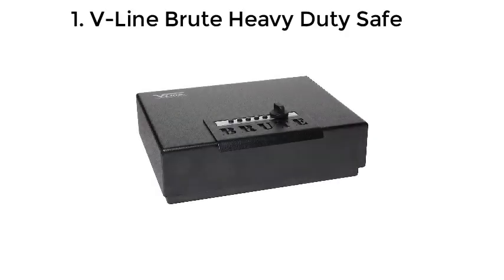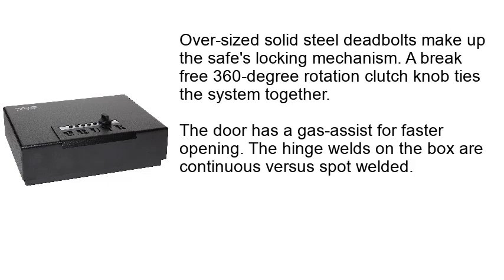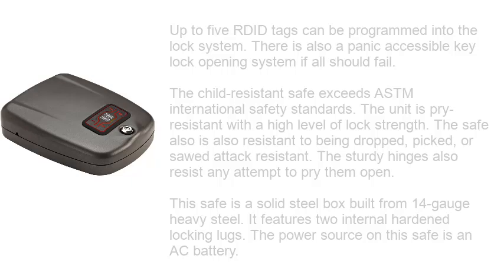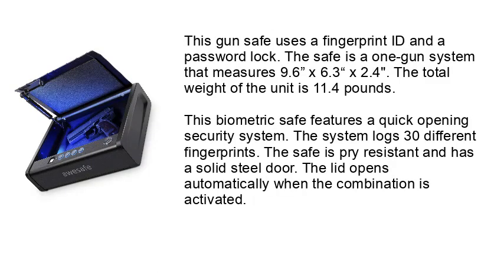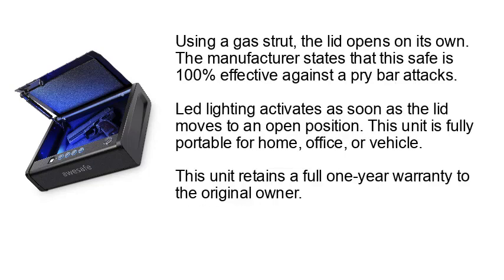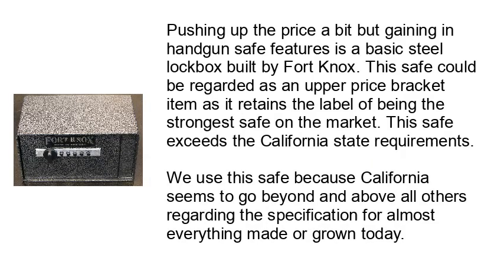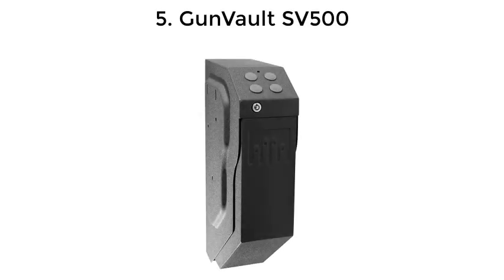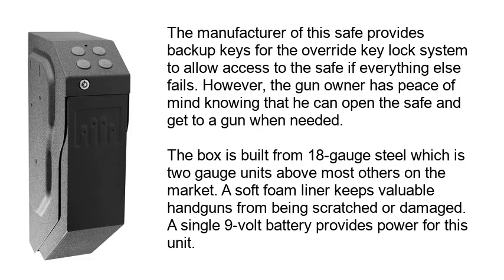Top 5 Best Handgun Safes in 2020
Best Handgun Safes List:

1. V-Line Brute Heavy Duty Safe

2. Hornady Rapid Gun Safe Premium

3. Awsafe Gun Safe

4. Fort Knox FTK-PB Pistol Box Handgun Safe

5. GunVault SV500